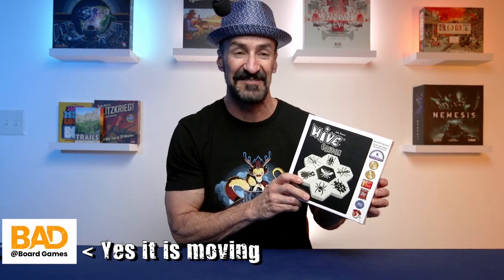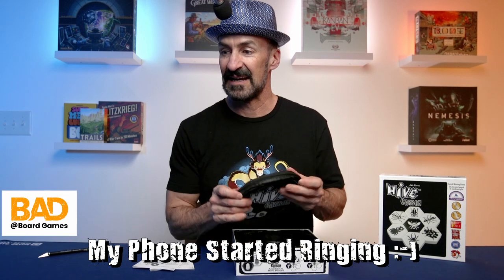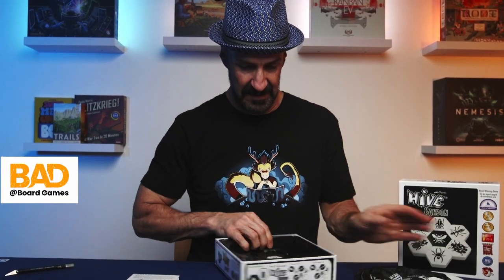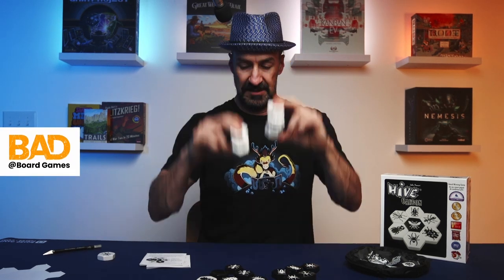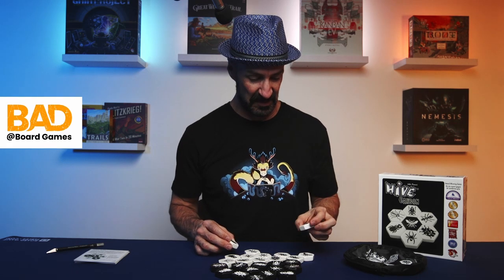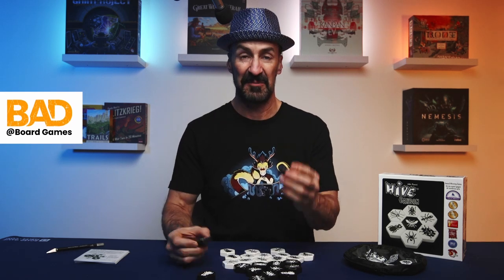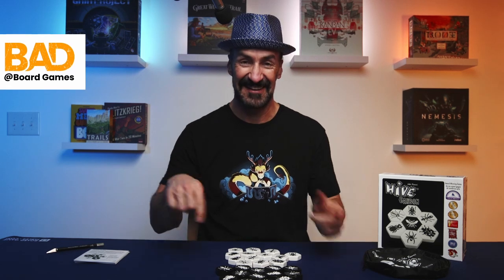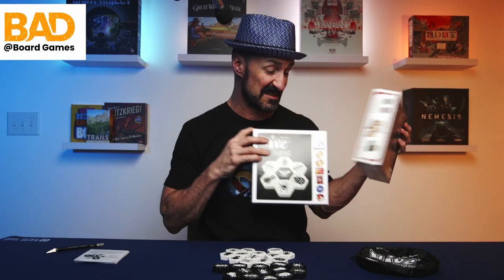Hive Board Game Unboxing Discussion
It's Day 6 of our Bad at Board Games 12 Days of Unboxing.

Hive is a fun polyomino game with some deep strategy. Here, I'm unboxing the Hive Carbon edition because I thought it was cool.

I played this when Toph brought it over and I had to get it! One game turned into five. Hive plays in 5-15 minutes and was unsuspectingly fun.

I love being introduced to new games and love a game hitting me like that.

Check out our reviews we will be back into review mode after the holiday's.